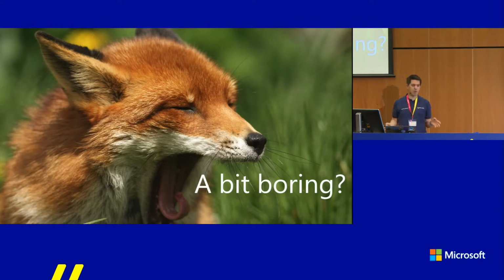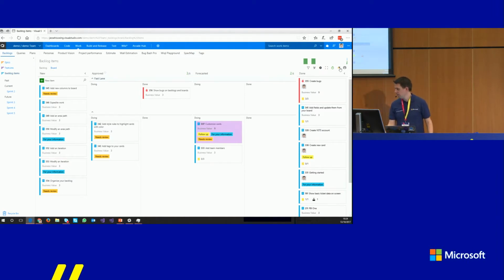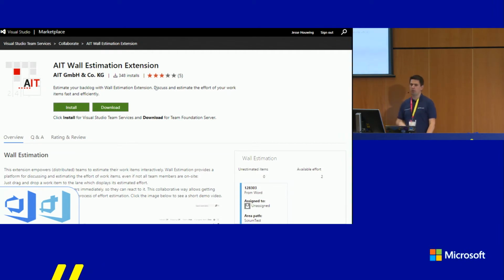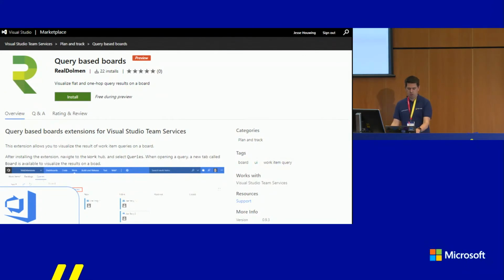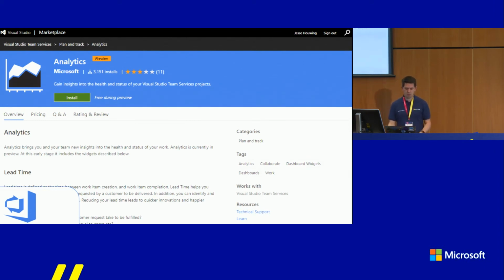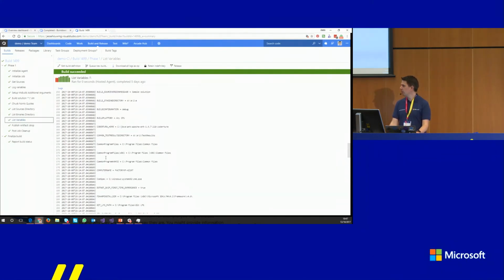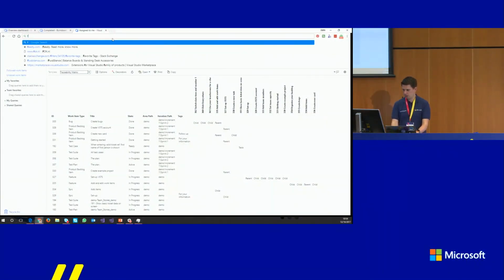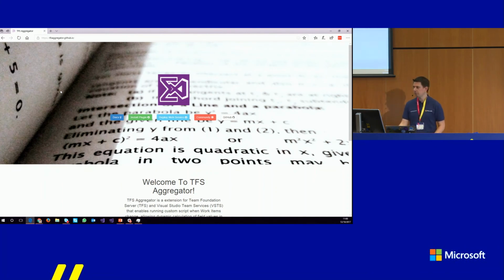TechDays 2017 - Jesse Houwing - Dress up your VSTS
It has been about two years since Visual Studio Team Services was equipped with a strong extension mechanism. You can now plug new functionality into the UI, your build system or your release pipeline with ease. Jesse will walk you through some of the coolest and weird extensions out there to help you make your Visual studio Team Services account better than it ever was.